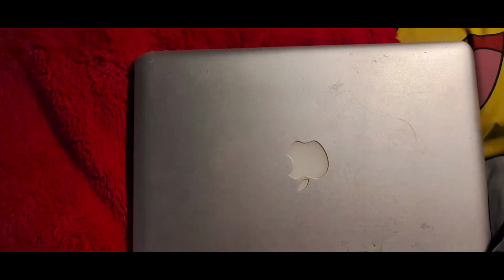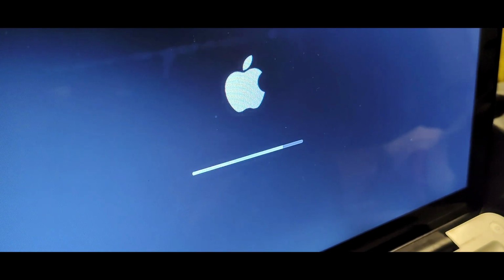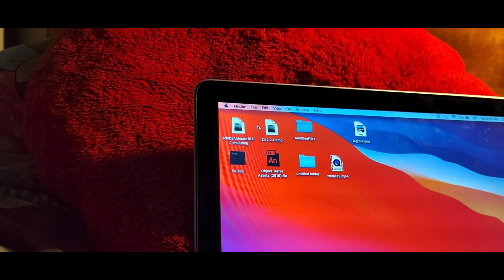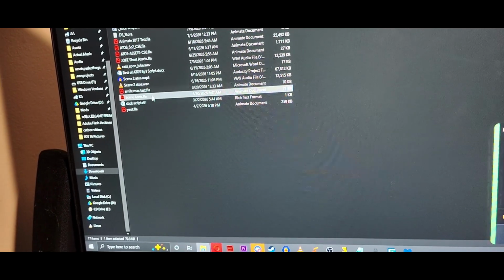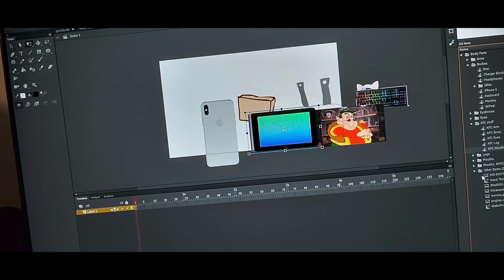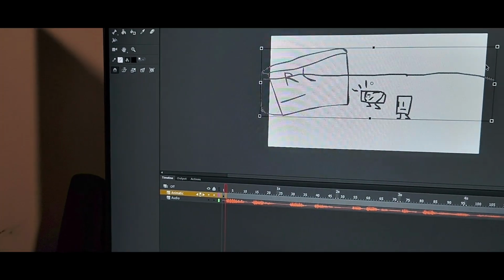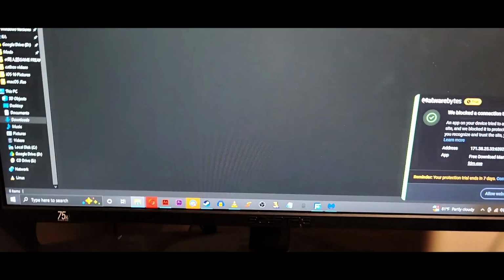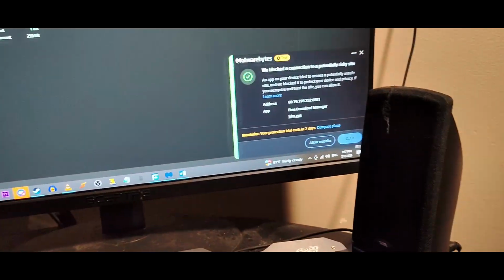The macOS Flash Files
Today, I explore all of the flash files that I made on my MacBook